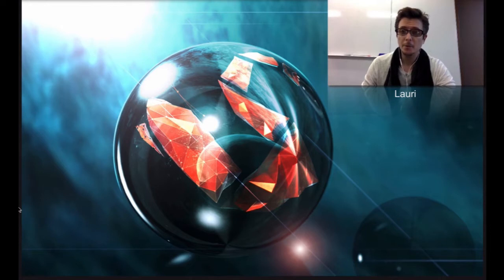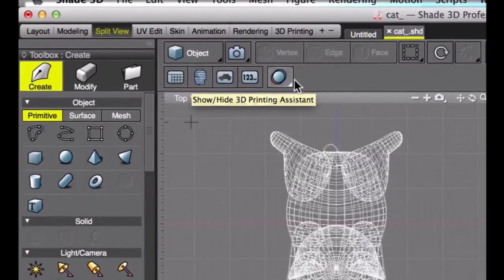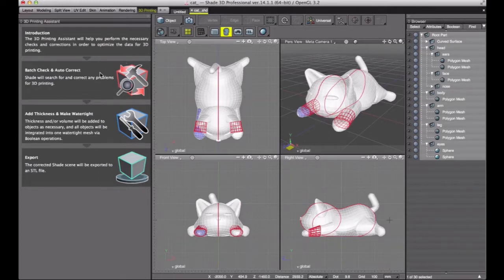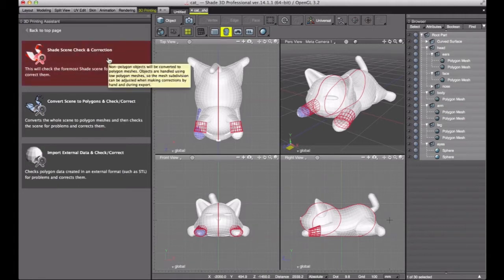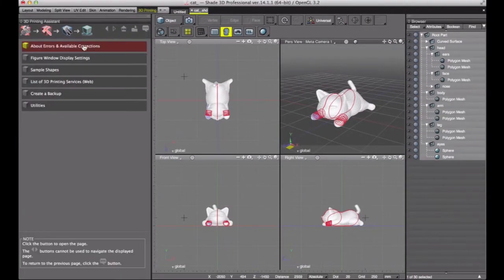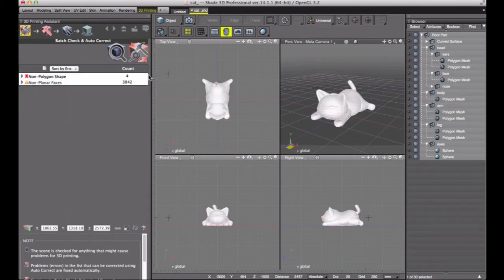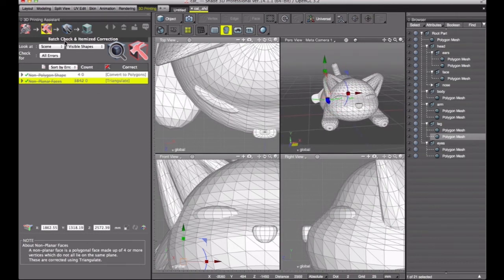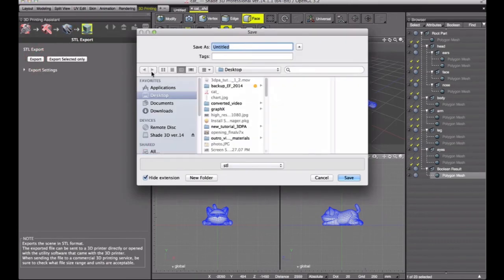Shade 3D v.14.1.1 3D Printing Assistant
An amazing implementation in the new version of Shade 3D (14.1.1) : The 3D Printing Assistant !